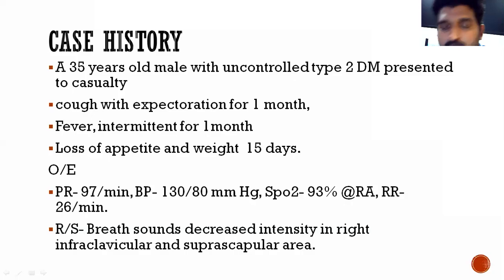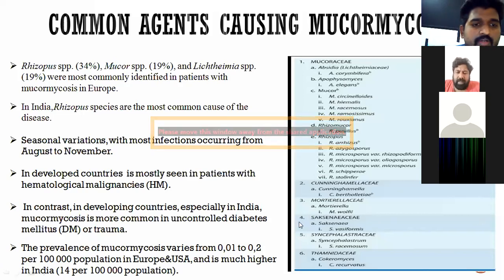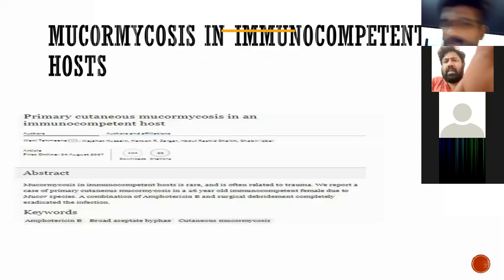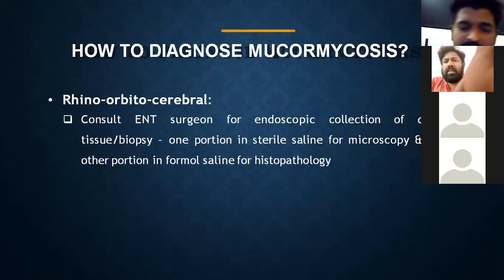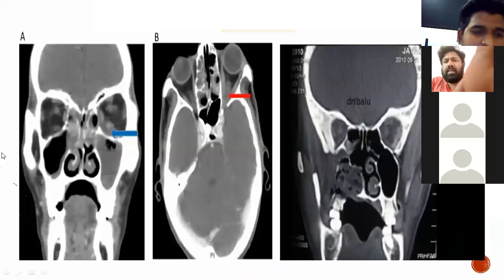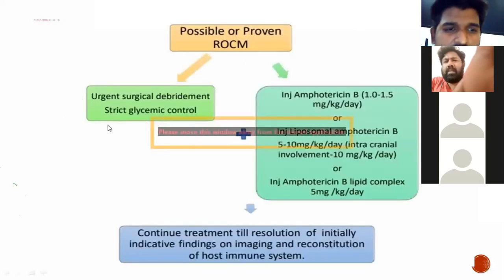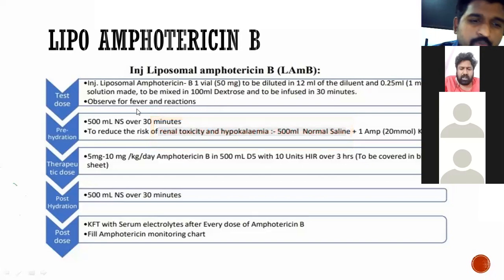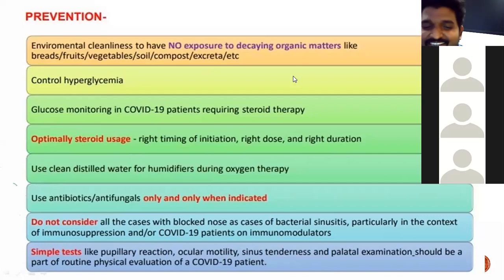Mucormycosis/Covid associated Mucormycosis(CAM)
Guest talk on Covid associated Mucormycosis(CAM)